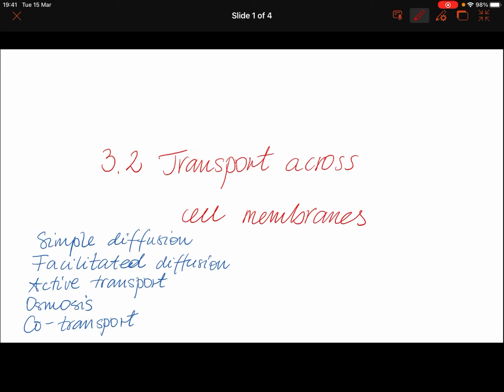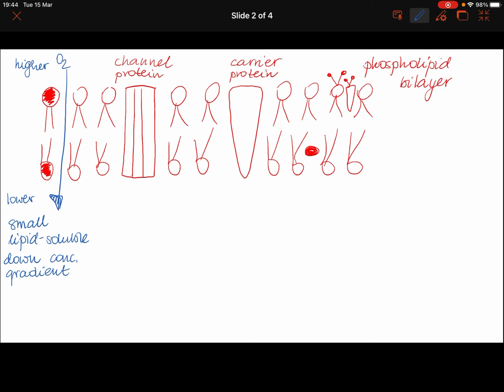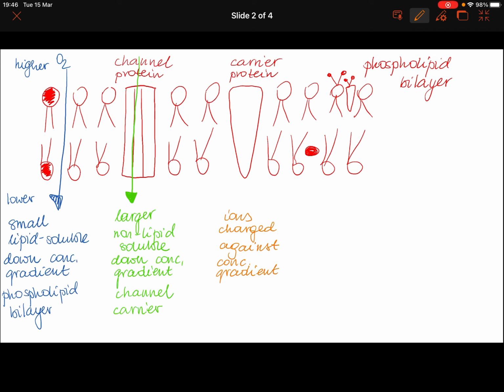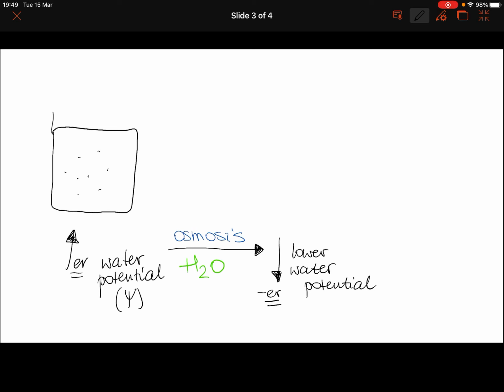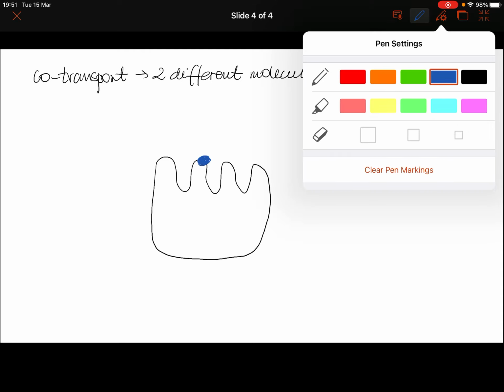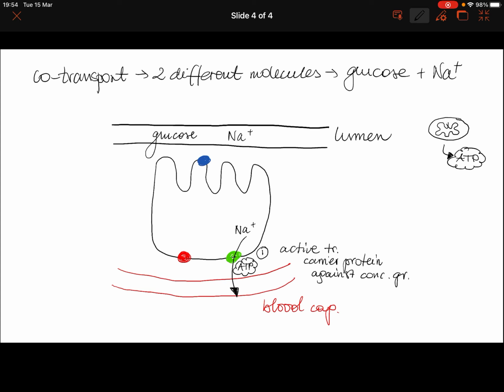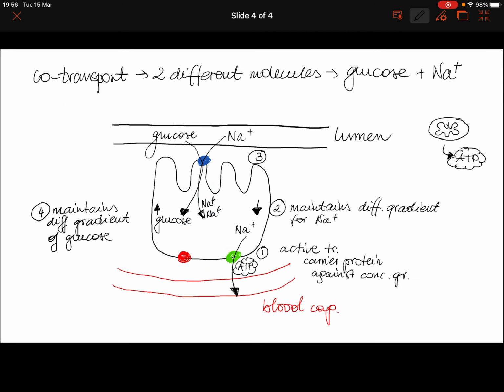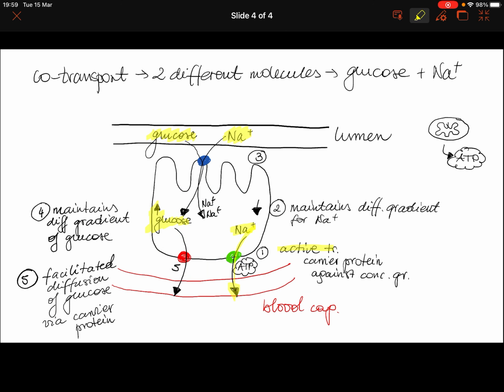Exam revision Transport across membrane Biology 2022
AQA A level Biology Exam 2022